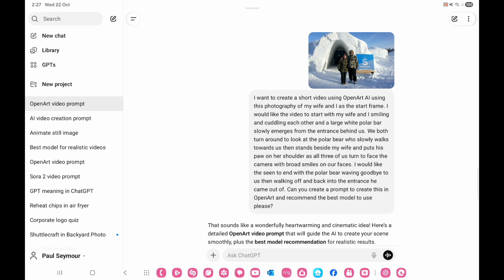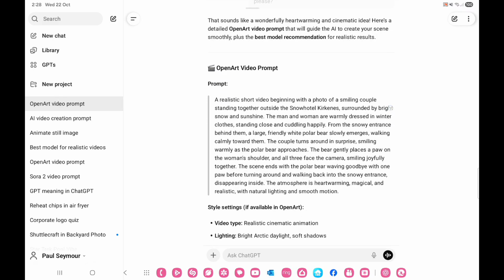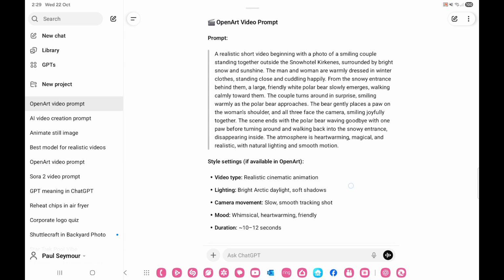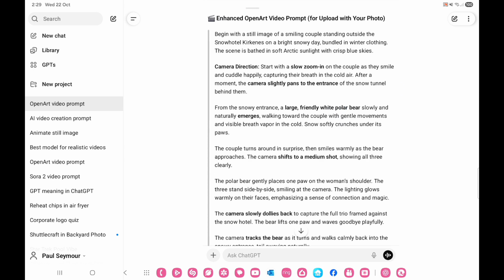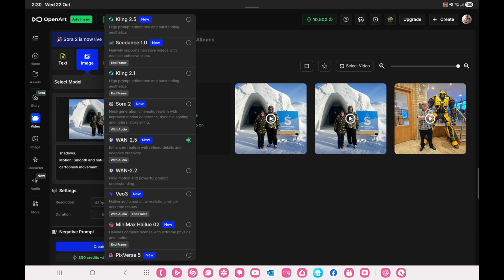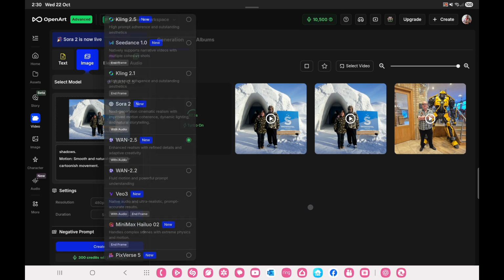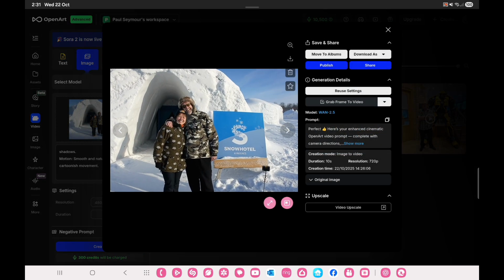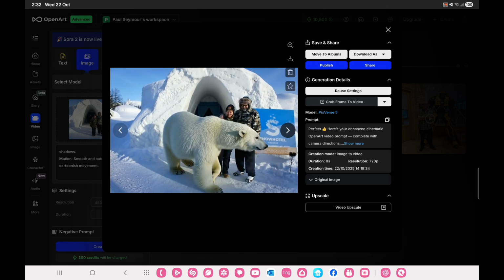How to create AI videos for beginners with little skill or effort required!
A simple guide for creating short AI video clips for people with little or no AI skills. This video will walk you through each step of the process, ensuring that even those who are complete beginners in the world of artificial intelligence can easily follow along. We will cover everything from selecting the right tools and software to tips on how to edit and enhance your clips for maximum impact. Whether you want to create engaging content for social media, educational videos, or just for fun, this guide will provide you with all the essential information you need. By the end of this video, you'll have the confidence to create your very own short AI video clips, even if you have had no prior experience with AI technology. Join us, and let's dive into the fascinating world of AI video creation together!